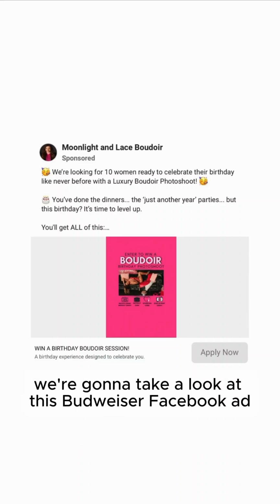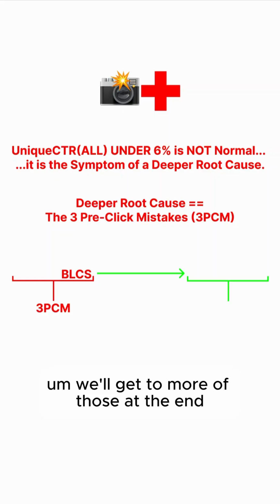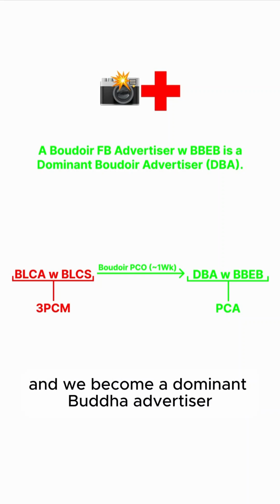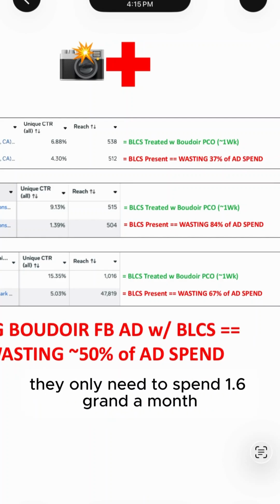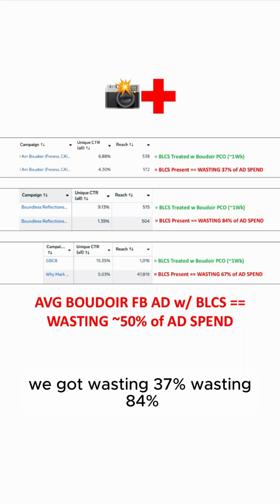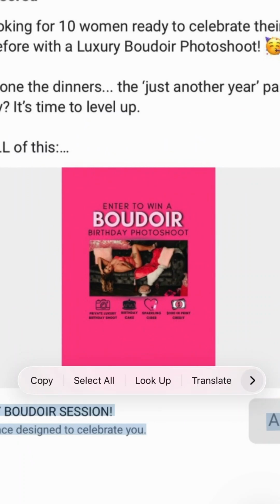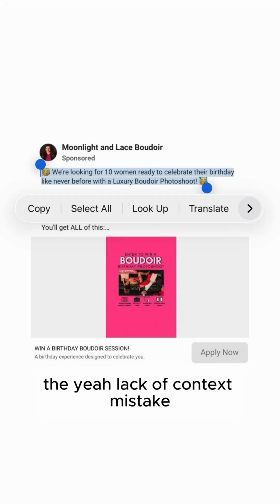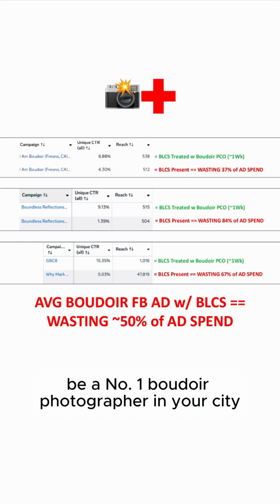How A Boudoir Facebook Ad Click Rate Below Six Percent Hides In A Dashboard The Studio Trusts